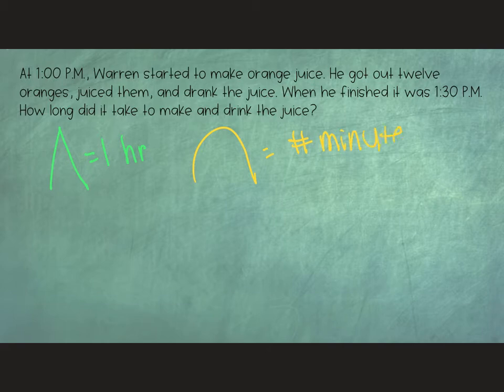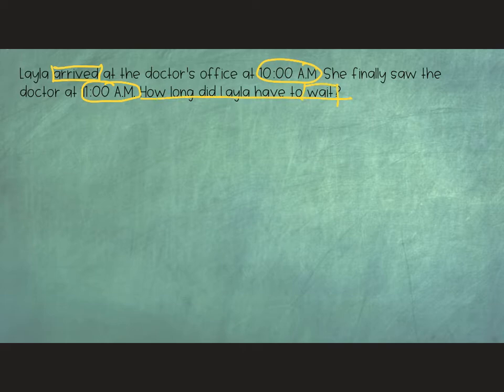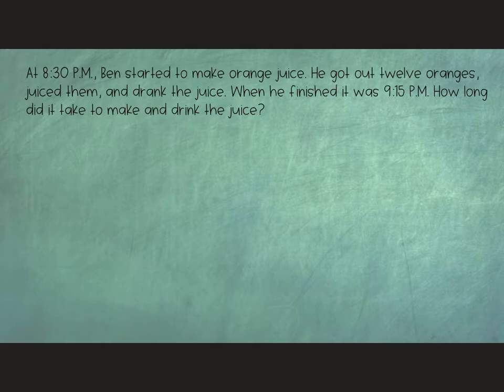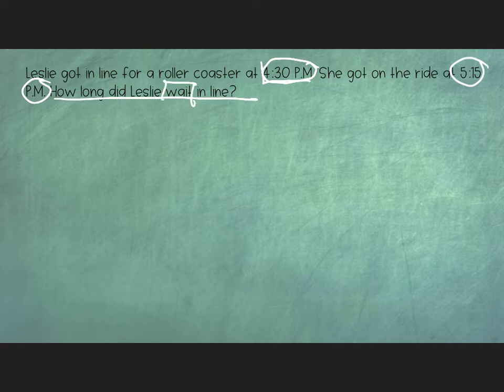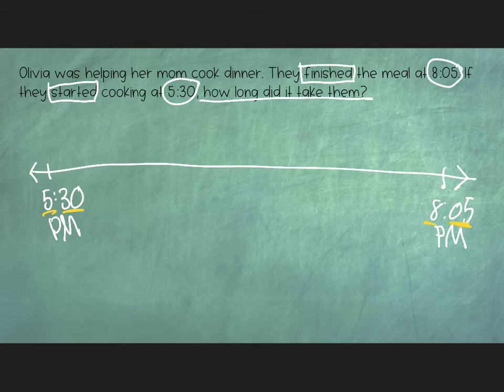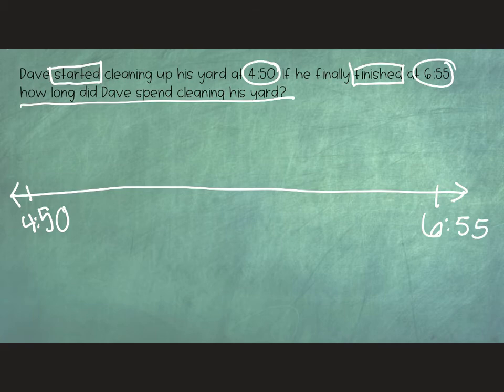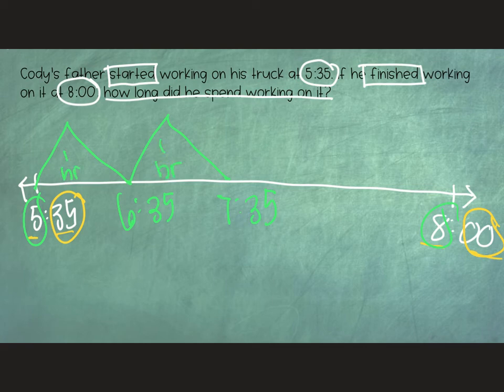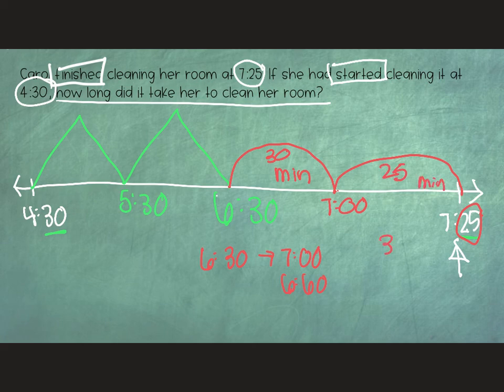Elapsed Time: Duration